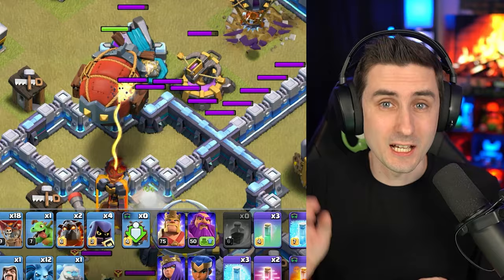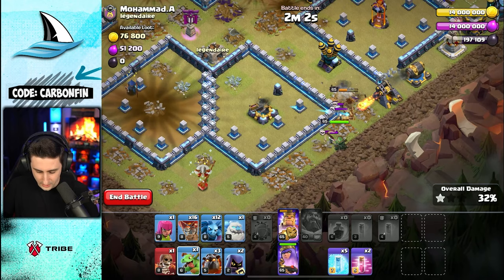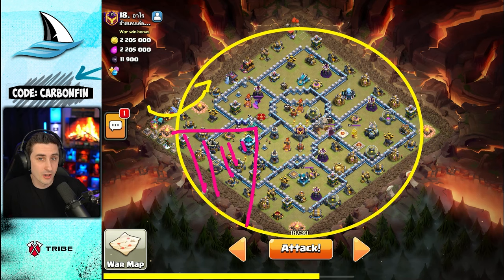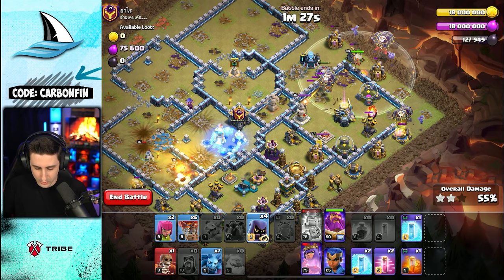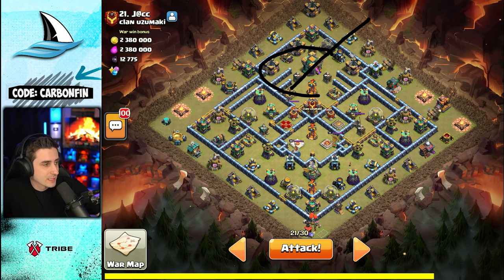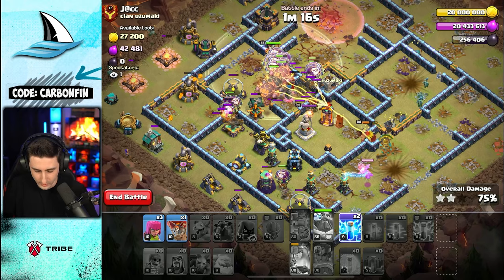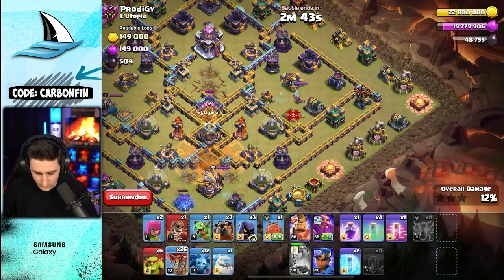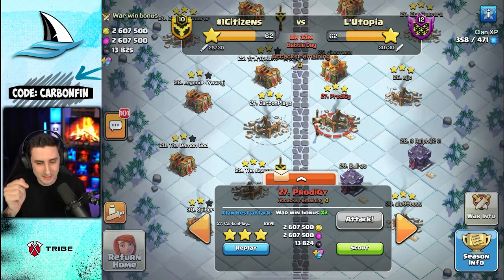IMPROVE Now with 2 Different Lalo's! Simple Tips!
CarbonFin plans out several different types of Lalo attacks from Blizzard Lalo to Giant Arrow Lalo at Town Hall 12, Town Hall 13, Town Hall 14, and Town Hall 15.